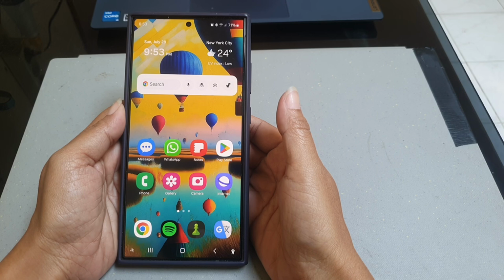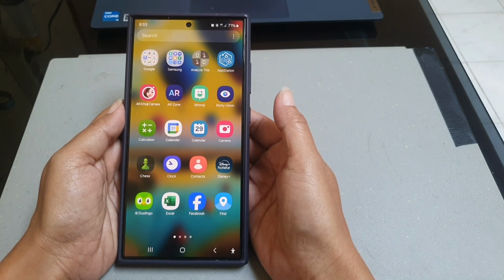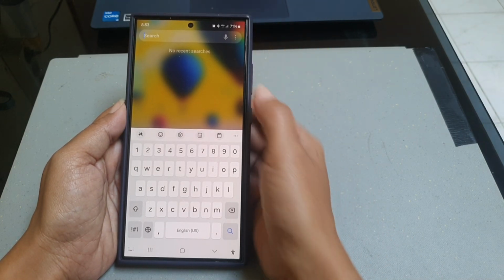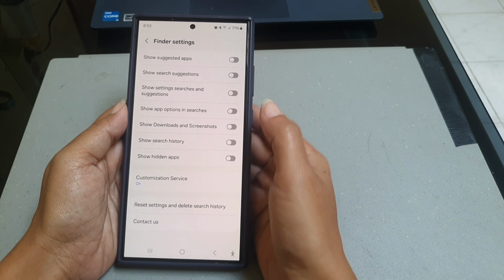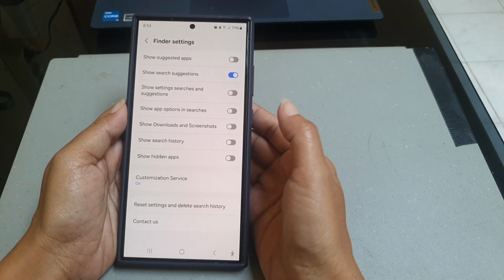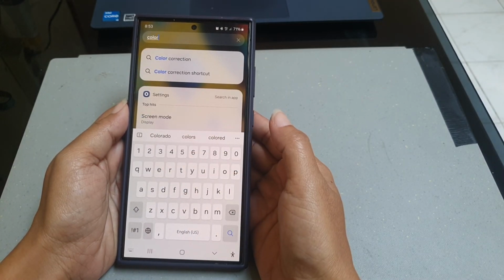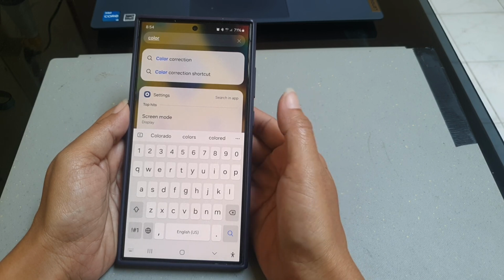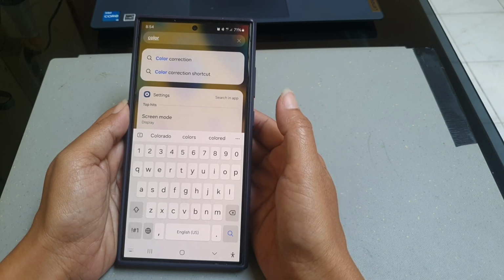How to show search suggestions while searching something with S Finder on Samsung Galaxy S24 Ultra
In this video, you will find the steps on how to show search suggestions while searching something with S Finder on Samsung Galaxy S24/S24+/S24 Ultra.

To show search suggestions while searching something with S Finder on Samsung Galaxy S24 Ultra, do the following steps:
- Tap the search bar at the top of the screen.
- Tap More icon or three vertical dots icon at the right side of the search bar.
- Tap "Settings".
- Tap the grey on/off switch next to "Show search suggestions" until the switch turns blue to turn it on.

With this setting, as you're typing the keyword on the S Finder search bar, your phone will display some search suggestions that are related to what you're searching. You can tap one of the search suggestions to search it using S Finder.